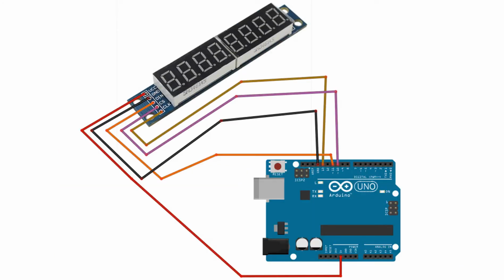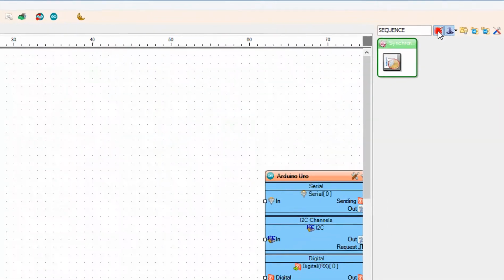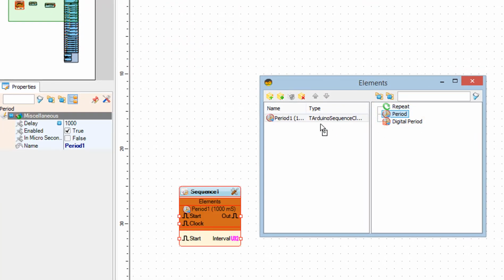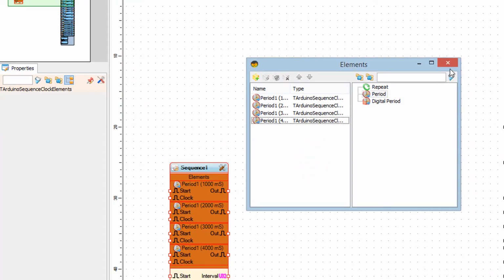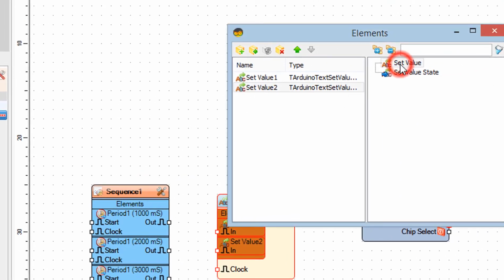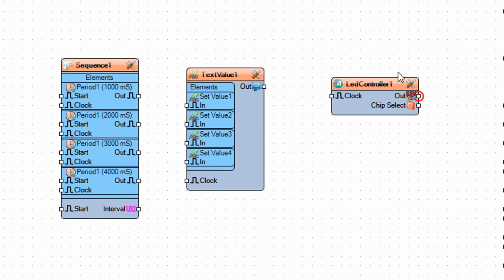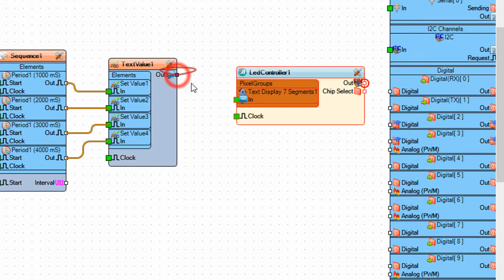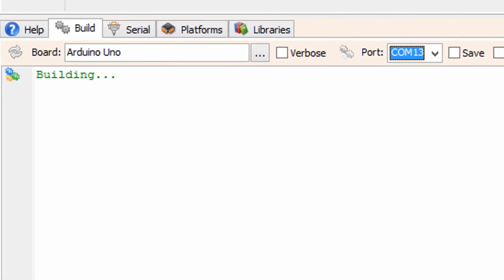Arduino Display Changing Text on MAX7219 8-digit LED Display Using Sequence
In this tutorial we will learn how to display a Changing text on the MAX7219 8-digit Digital LED Display using Visuino and a Sequence component.